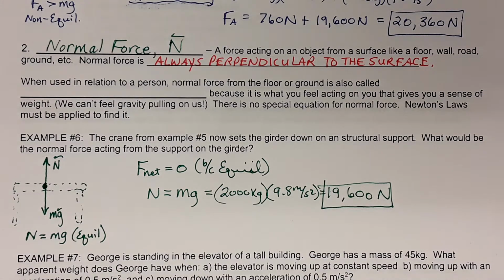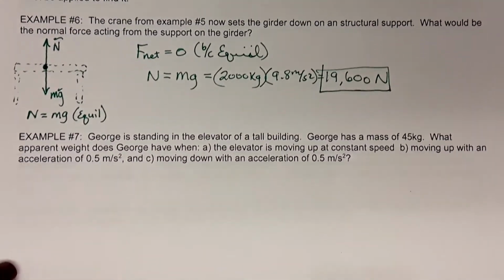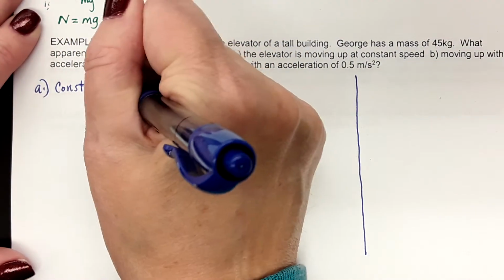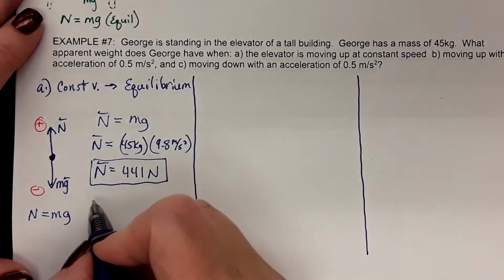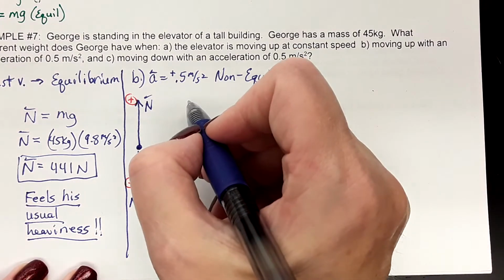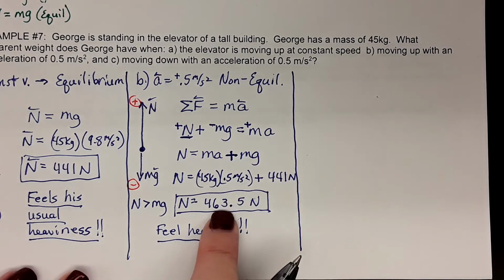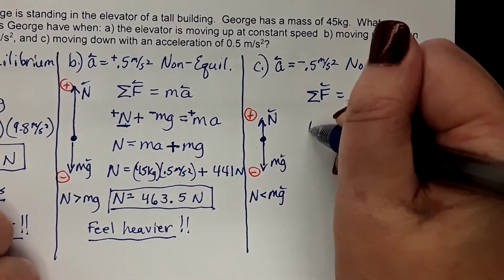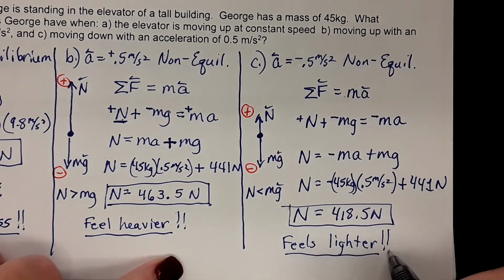AP Notes - Apparent Weight